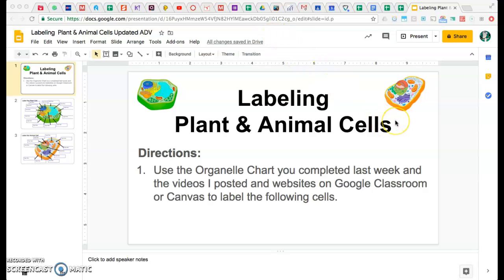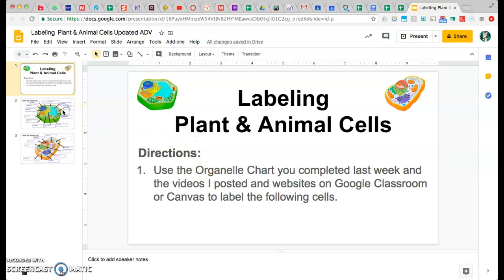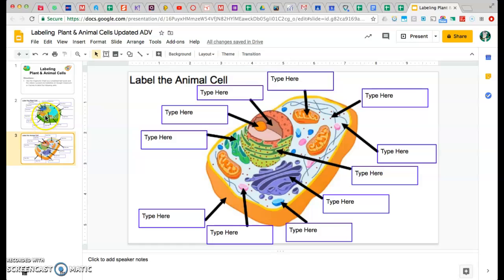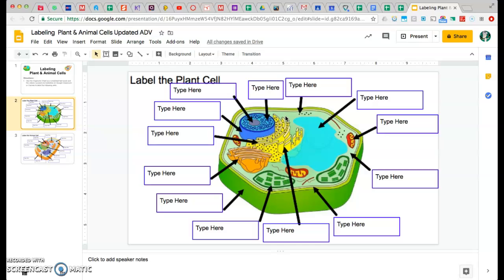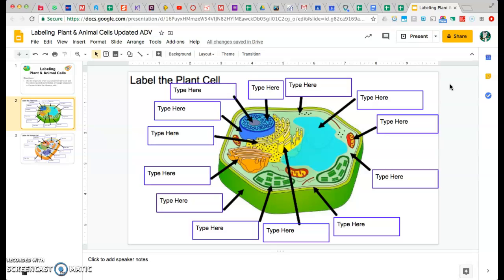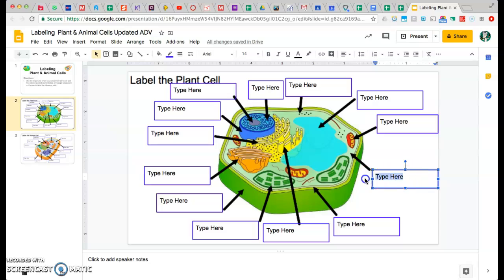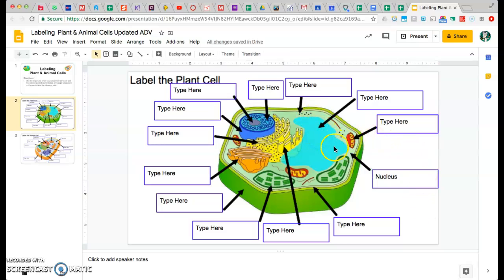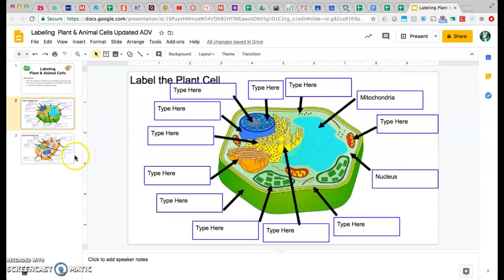Labeling Plant & Animal Cells (Periods 3 & 6)